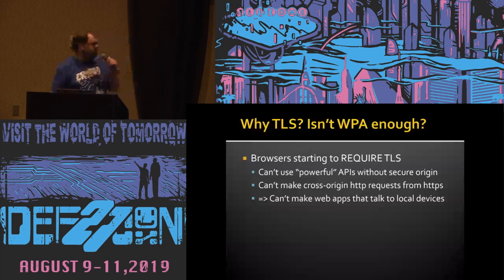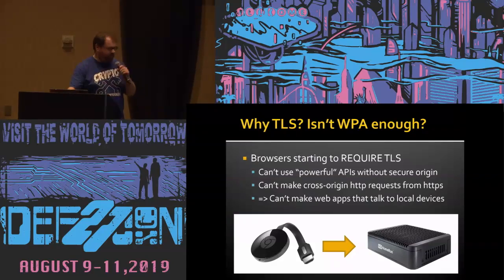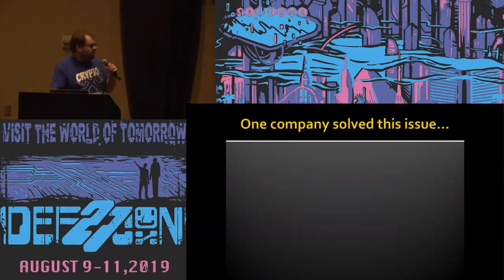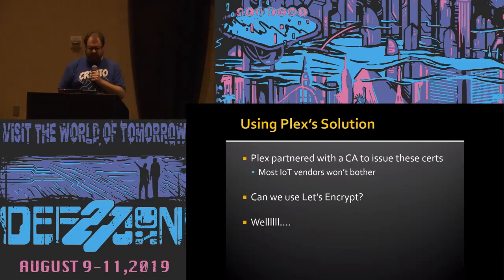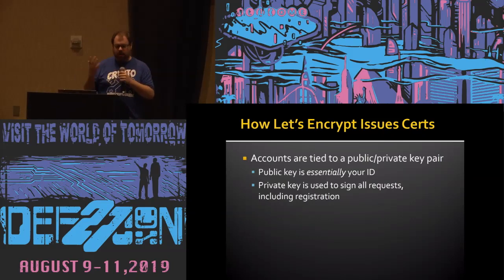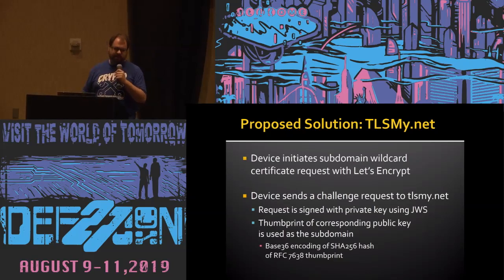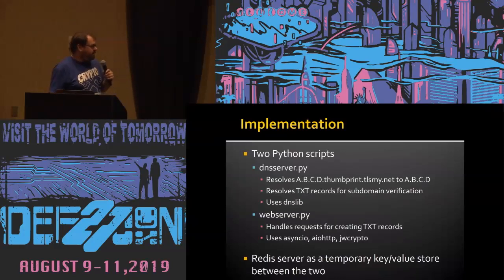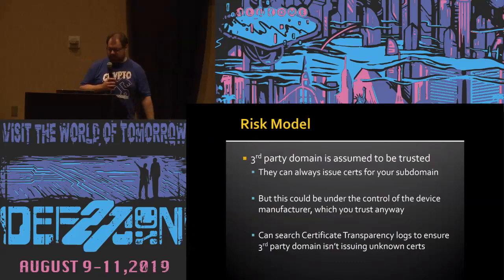Karl Koscher - Enabling HTTPS for home network devices - DEF CON 27 Crypto and Privacy Village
Let's Encrypt has enabled rapid adoption of TLS across the long-tail of public-facing services. Unfortunately, there are still challenges in deploying TLS on home network devices, such as routers, TV tuners, and IoT hubs. These devices are commonly accessed by their non-routable, dynamically-assigned IP address, preventing traditional domain-validated certificates from being used. This talk introduces a new DNS-based service that allows home network devices to automatically request certificates that can be used with non-routable IP addresses.

BIO
 Karl Koscher is a research scientist working at the University of Washington where he specializes in wireless and embedded systems security. Previously, he was a postdoctoral scholar working with Stefan Savage at UC San Diego. He received his Ph.D. from the University of Washington in 2014, where he was advised by Tadayoshi Kohno.